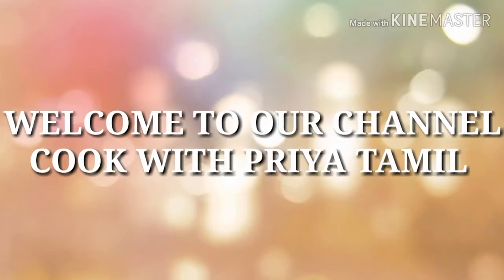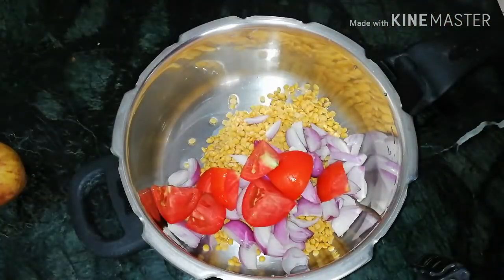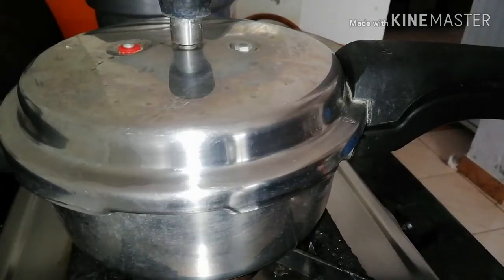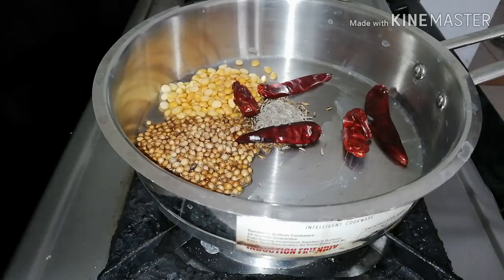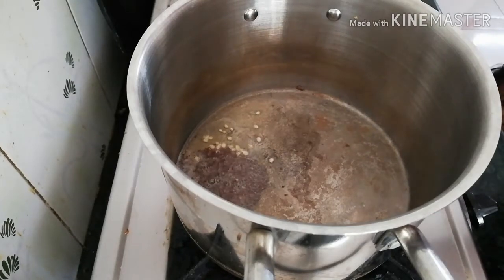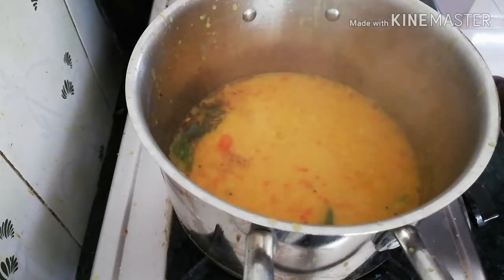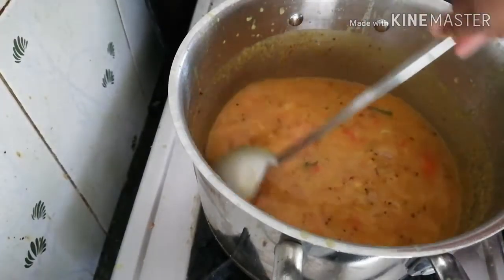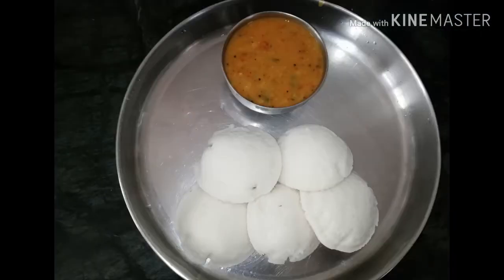டிபன் சாம்பார் ¦¦ TIFFIN SAMBAR FOR IDLY DOSA PONGAL